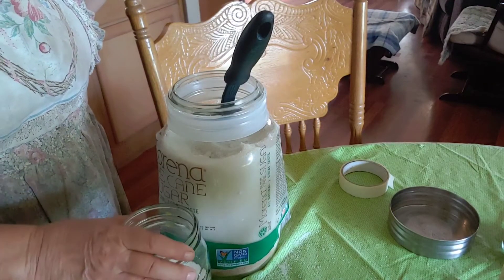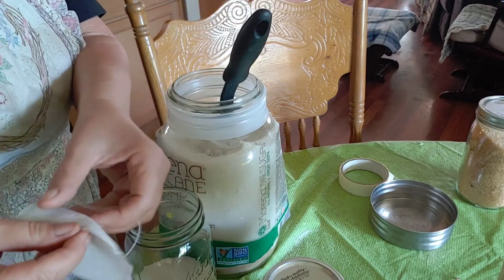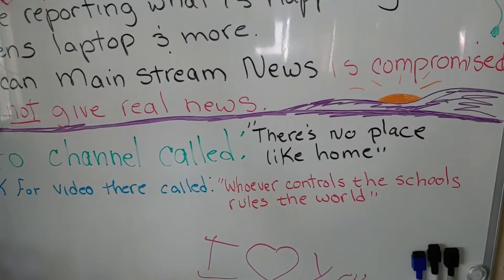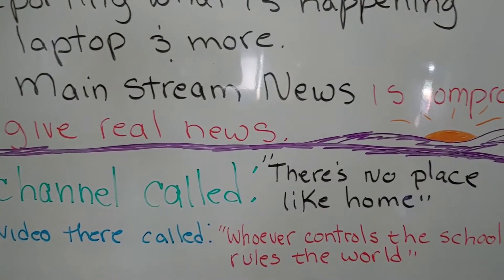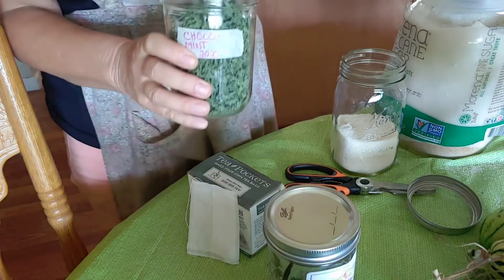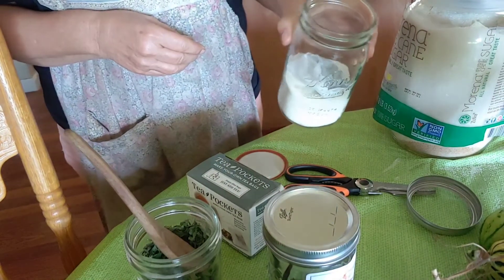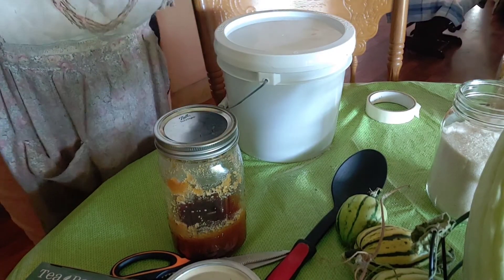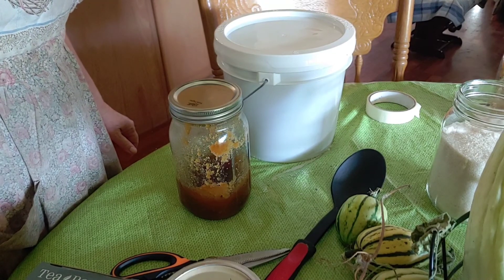Is Your Honey Real & Flavored Sugars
Hang on to the very end to learn about what real honey is.